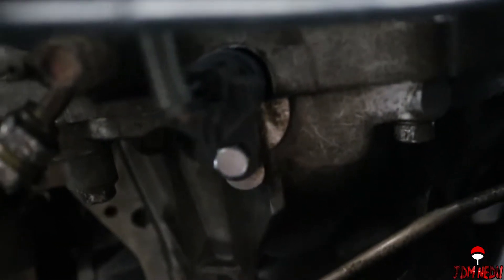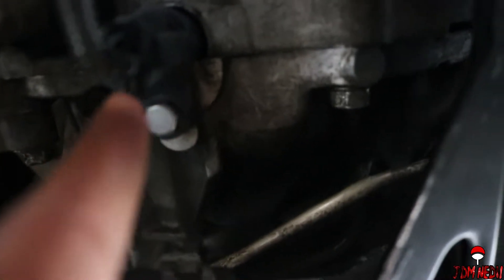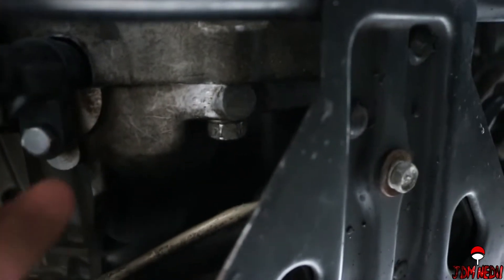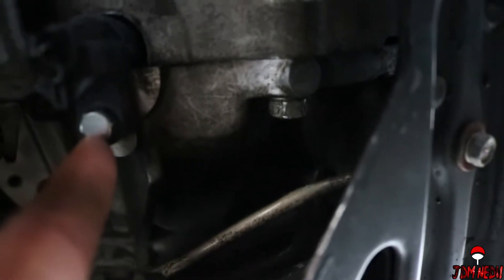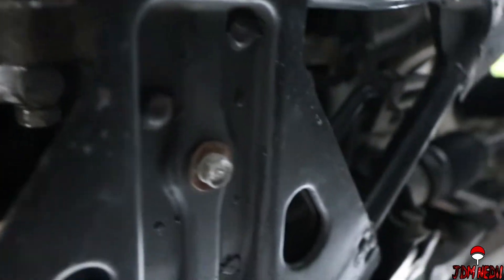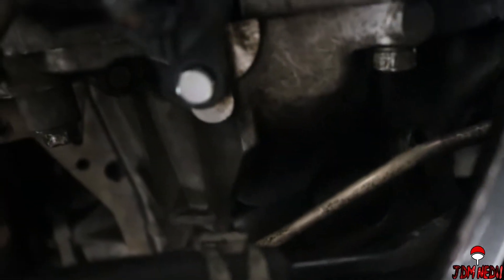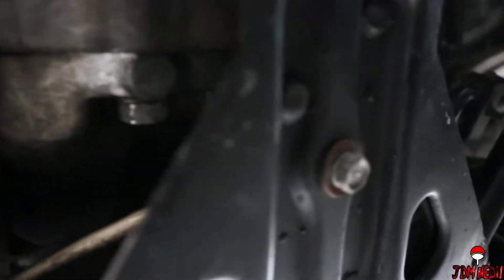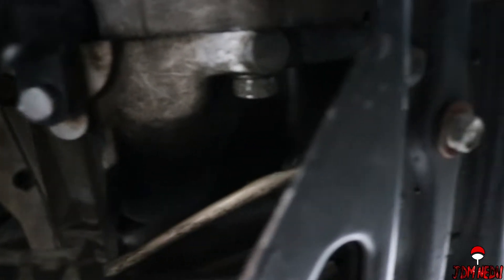Infiniti G35/350z code p0335 crankshaft sensor problem!!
this video is pretty much a call for help on what could possibly be going wrong with Nick's g35 as we cant start the car by normal means and read the check engine code p0335. we tried changing the crankshaft sensor and it still didn't work out. tell us whats up?

Tomcbumpz- Flowers(beattape)